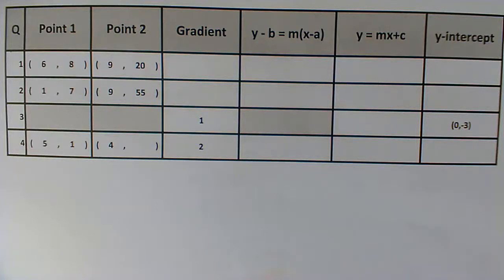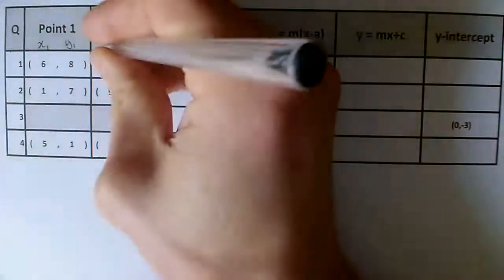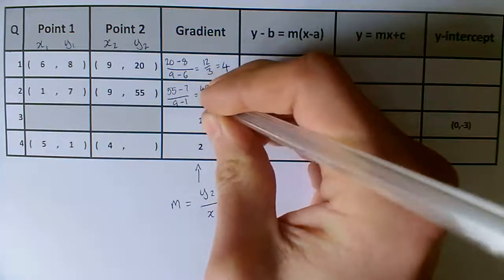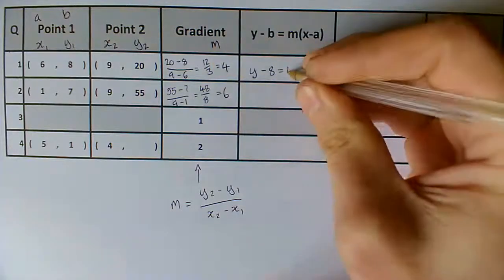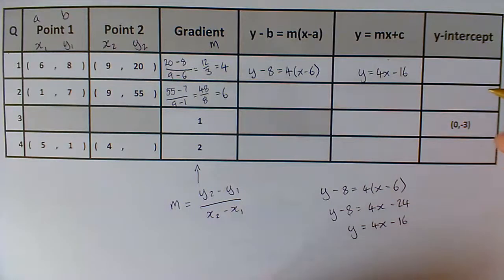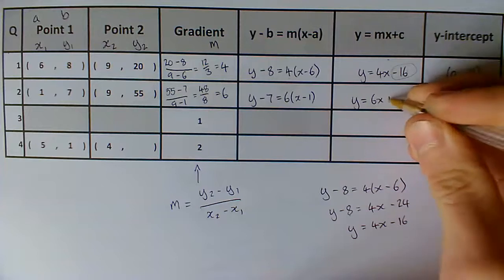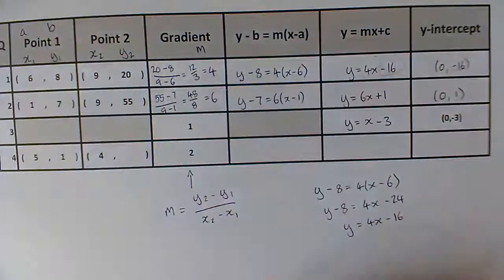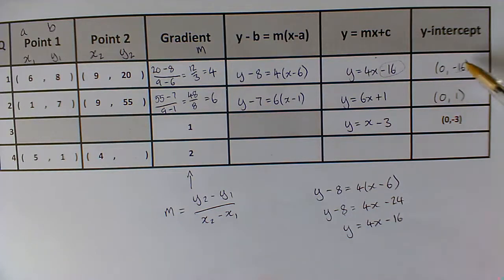Key steps for finding the equations of lines